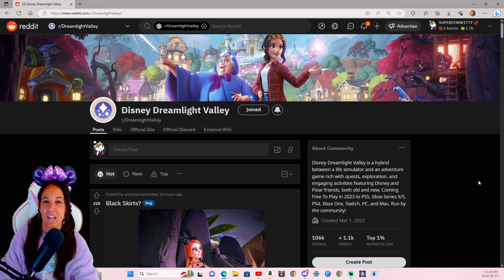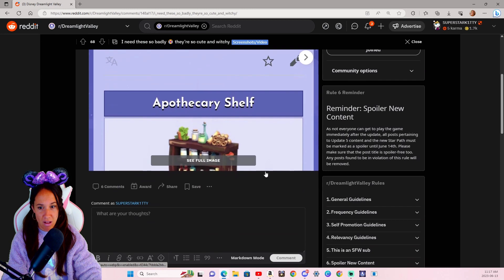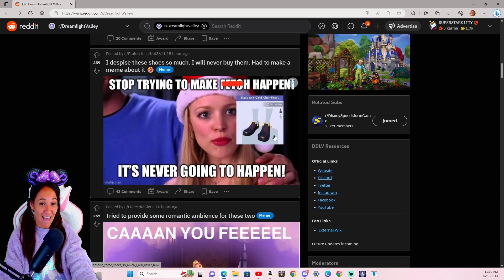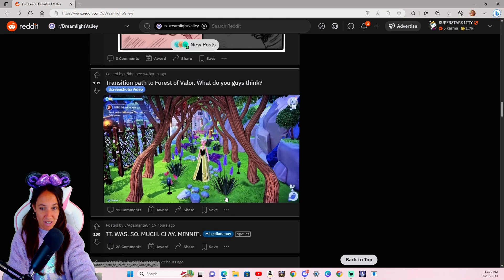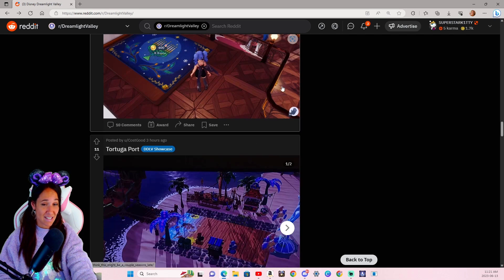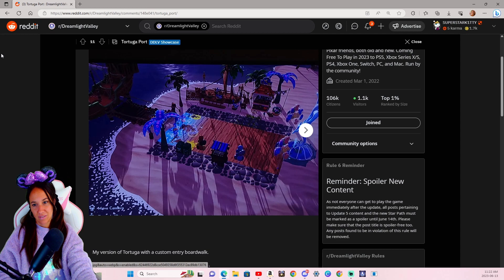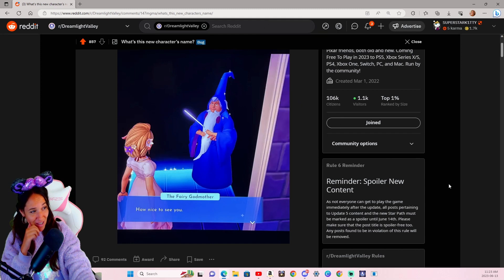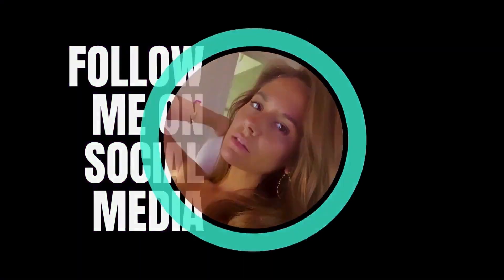How Did They Do This?! What Is Happening On Reddit This Week! Disney Dreamlight Valley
Update clues and news in Disney Dreamlight Valley, but can we solve them? Reddit review